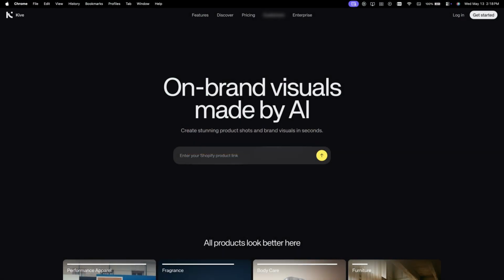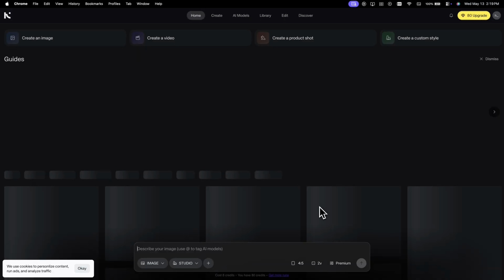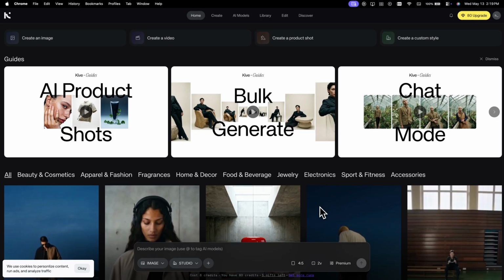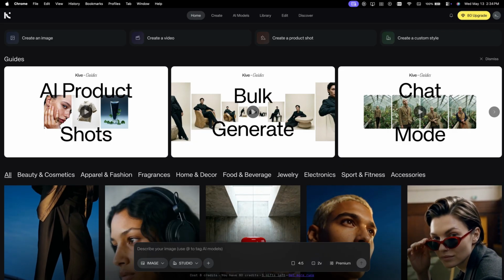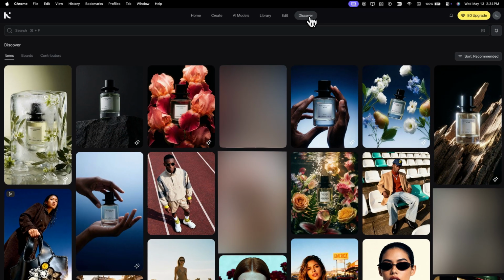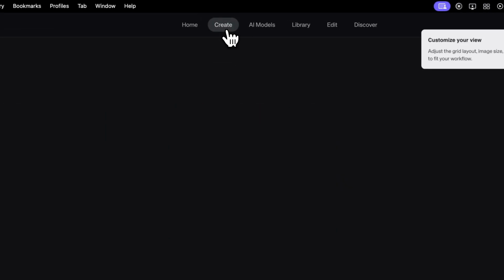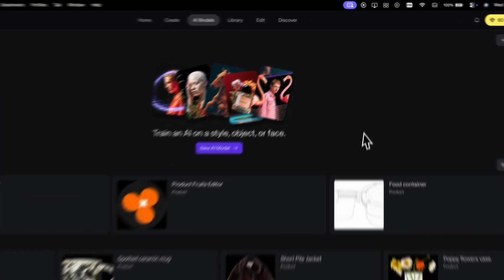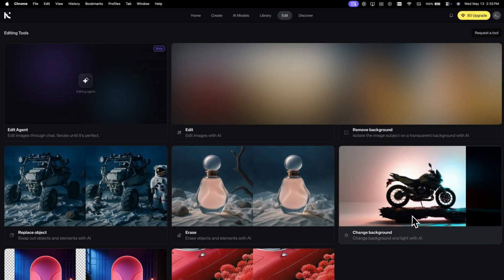How To Use Kive AI For Beginner's (Step By Step)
How To Use Kive AI For Beginners (Step By Step)

Learn how to use Kive AI as a beginner with this quick and easy step-by-step tutorial.
In this video, I’ll show you how to create projects, generate visuals, and organize content using AI tools inside Kive.
Follow these simple instructions to upload assets, explore features, and build creative workflows easily.
This guide works for beginners using Kive AI for design, branding, and content creation.